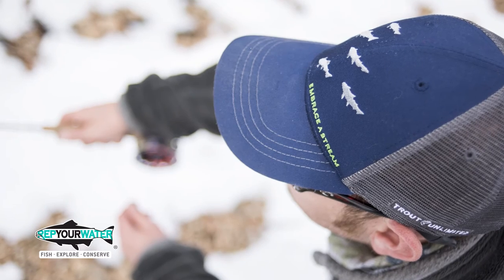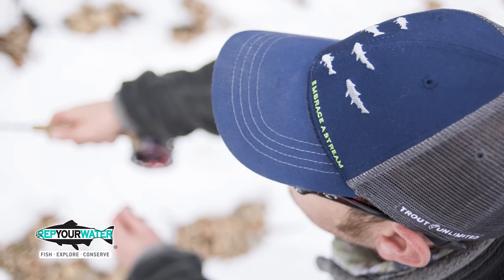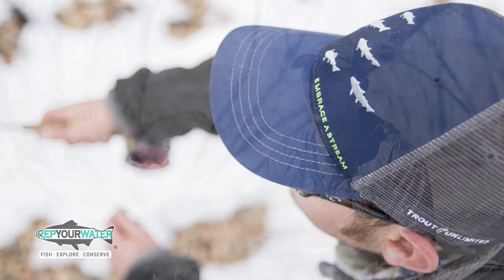Trout Unlimited Embrace-A-Stream Campaign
Embrace-A-Stream (EAS) is a matching grant program administered by TU that awards funds to TU chapters and councils for coldwater fisheries conservation. Since its inception in 1975, EAS has funded more than 1,000 individual projects for a total of $4.4 million in direct cash grants. Local TU chapters and councils contributed an additional $13 million in cash and in-kind services to EAS funded projects, for a total investment of more than $17 million.